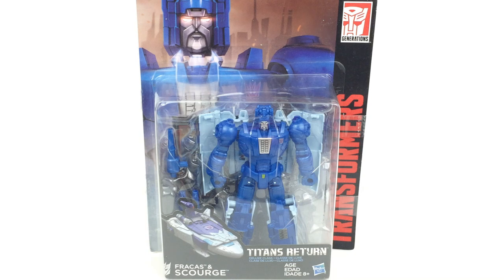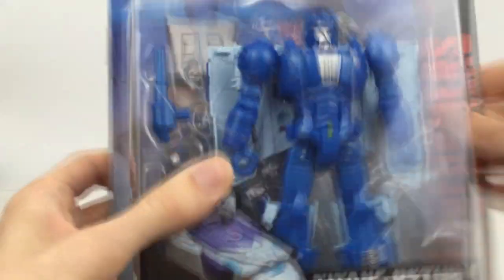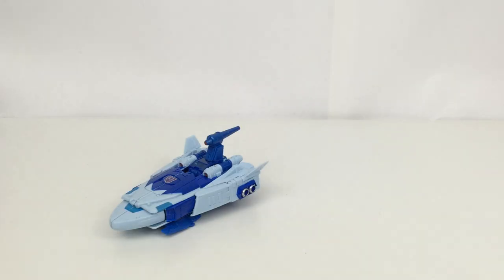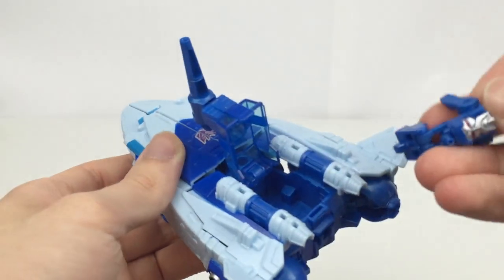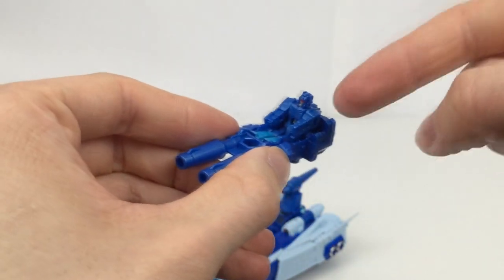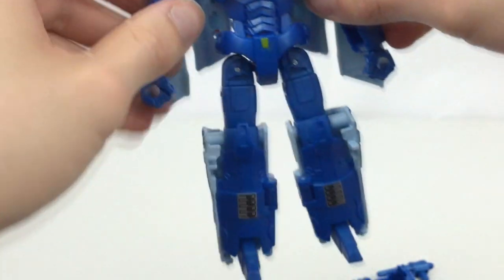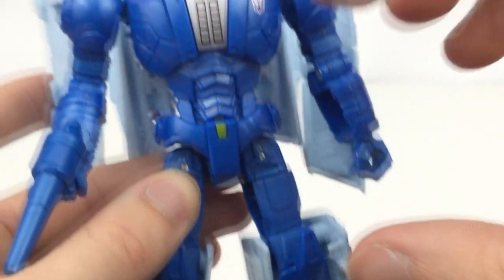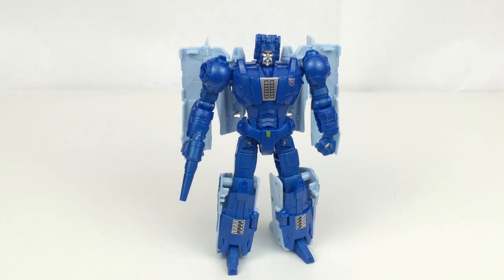Transformers Generations Titans Return Scourge